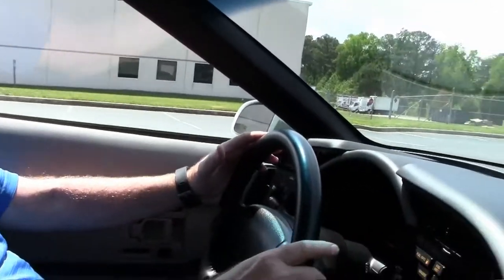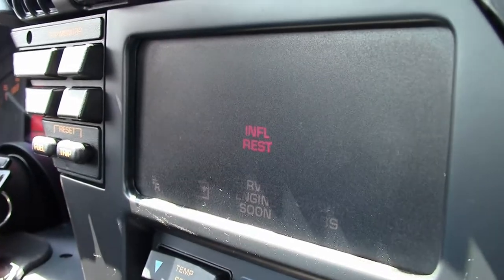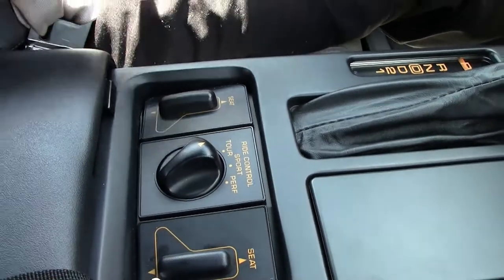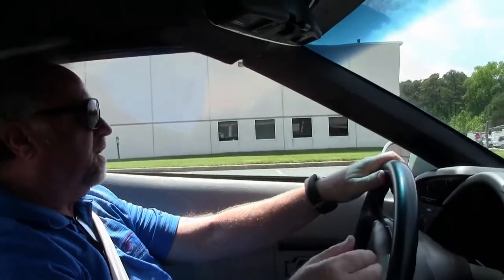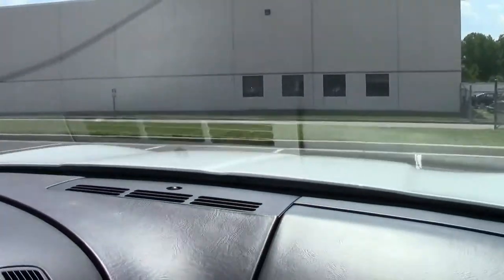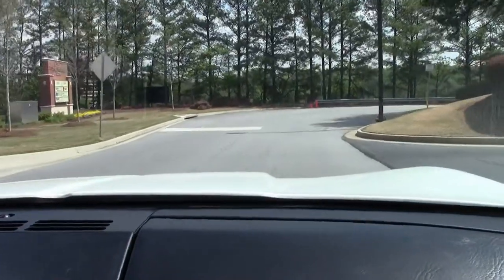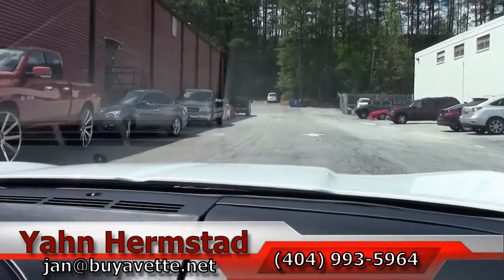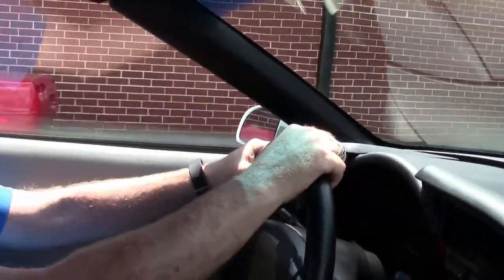1992 Corvette Supercharged 400+hp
1992 Corvette Supercharged 400+hp For Sale

White exterior, Light Gray leather interior.

400+hp supercharged LT1 engine, automatic transmission, posi rear-end.

Coming with a clean Carfax, LOADED with rare options including sport seats and ride control, and featuring an added supercharger, this 1992 Corvette is in OUTSTANDING condition inside and out, as it should be with just 3,349 miles on it! This car's paint is vg, with a great shine. Window sweeps, door weatherstripping, and window seals are all exc, and the rear hatch seal is avg. Factory wheels are exc with no curb rash or clearcoat issues, and correct Goodyear Eagle GS-C tires appear to be free from dry rot, and show an average of 9/32nds tread depth remaining. The interior of this 1992 Corvette shows exc factory leather seats and visors, and vg-exc center console, door panels, and steering wheel. Additions to this car include a Procharger P600B supercharger with intercooler, Borla catback performance exhaust, simulated carbon fiber door sill covers, and molded plastic floor protector trays. Subframe is corrosion-free. 3K Miles.